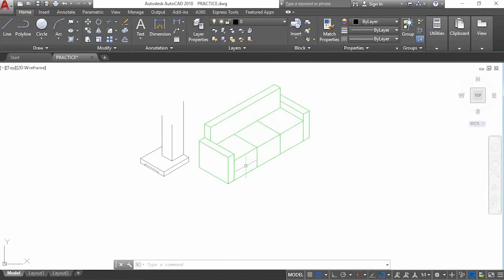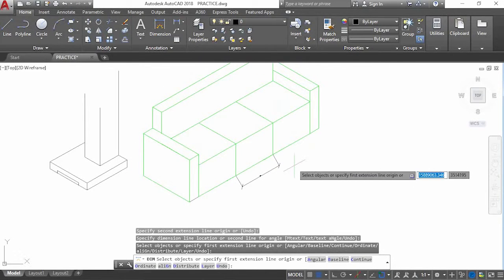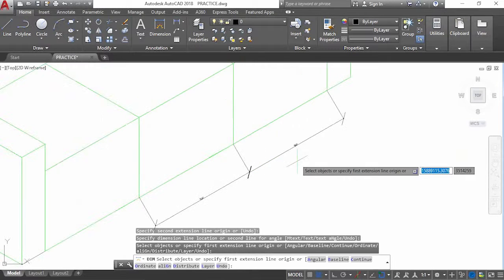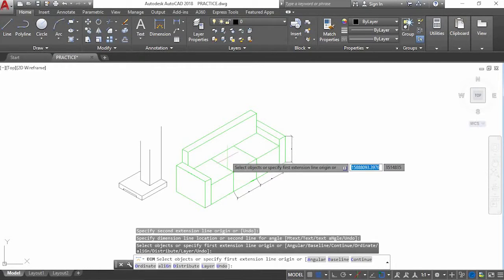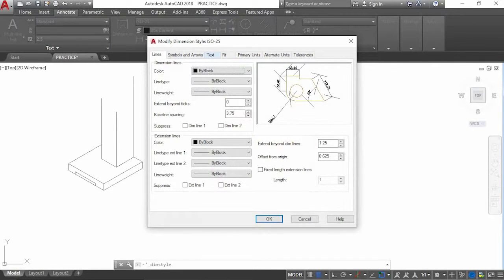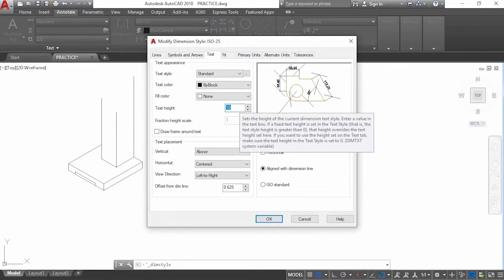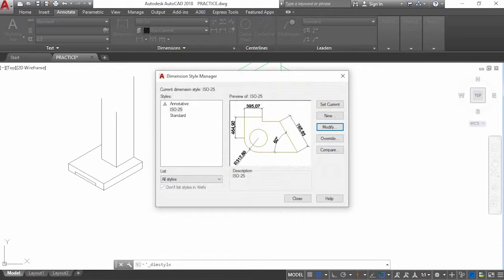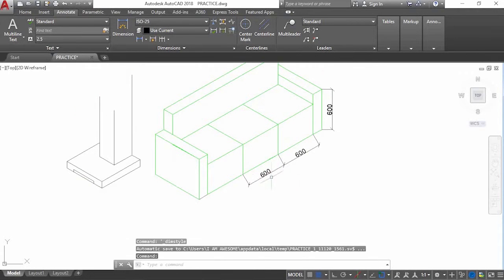How to create dimensions and change text height of dimension in autocad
Hey guys! In this video, I am going to show you how to add dimensions and to change text height of dimension in AutoCAD.